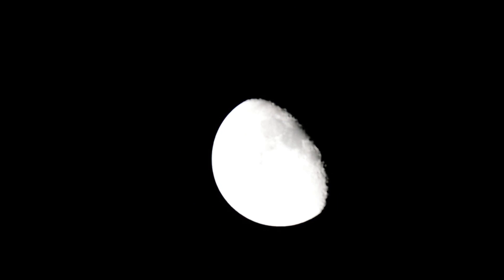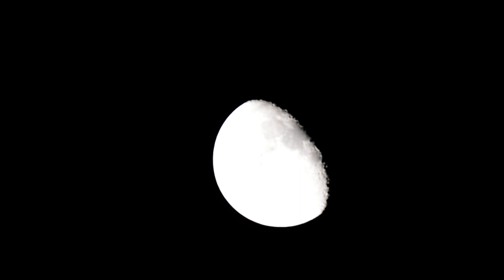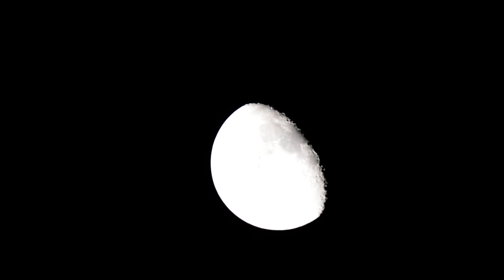How to Focus a Telescope or Camera on a Star (or other Celestial Objects) Part 3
After making the first two videos on proper focus, I repeated this with the moon. Since the moon is too large to fit into the frame of the video with the 2,640 mm focal length, I reduced the focal length to 660 mm on the 127 mm refractor (127 mm f/5.1). You can see at the beginning of the video that the moon is a large blob of light, but as I brought the moon into focus, the blob shrunk. This is the same thing that happens with stars - when they are large disks of light, they are not in focus any more than the moon is in focus when it is a large blob of light.